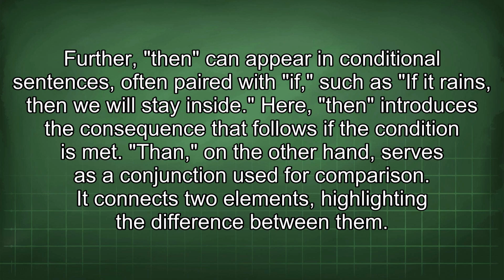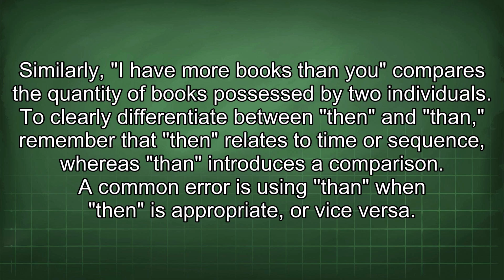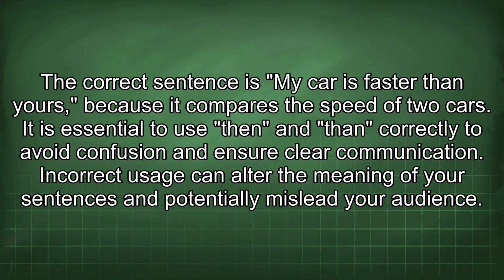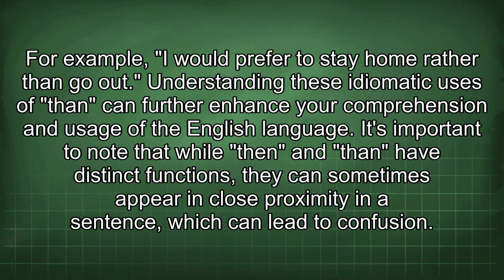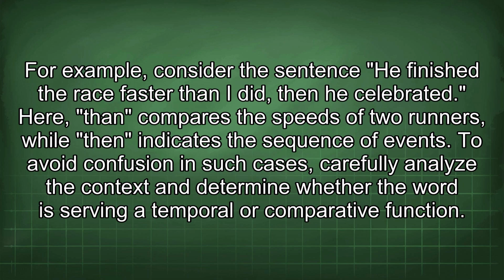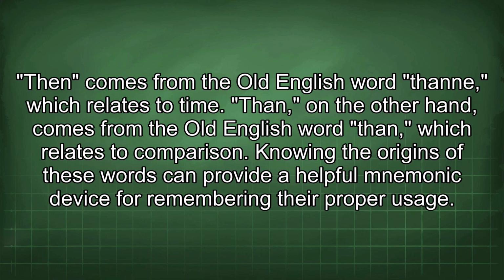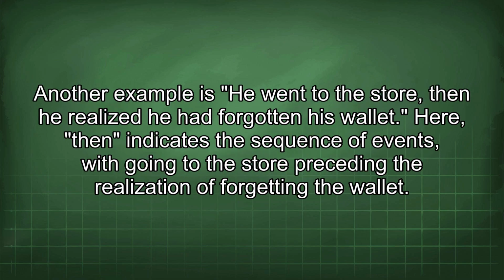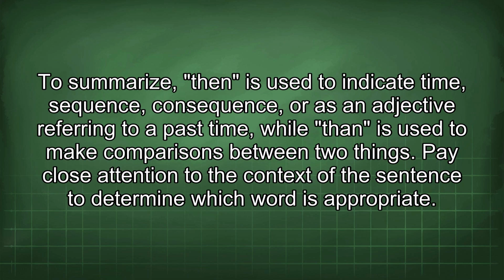Then Versus Than Understand the Difference Now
Learn the correct usage of "then" and "than" to improve your writing. "Then" refers to time while "than" is for comparisons. Understand the difference with clear examples.